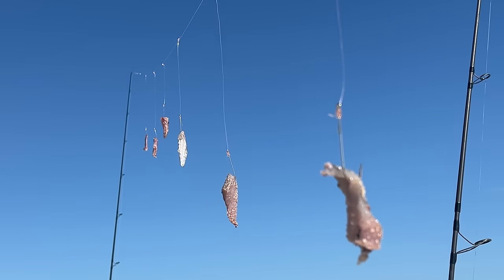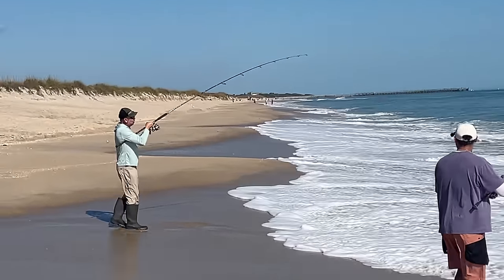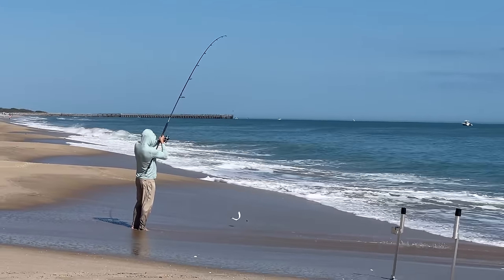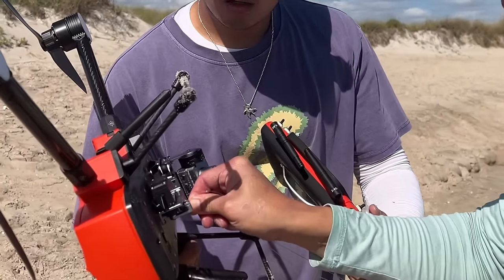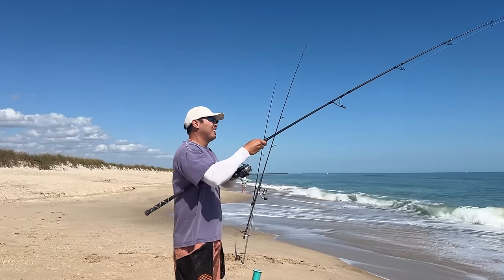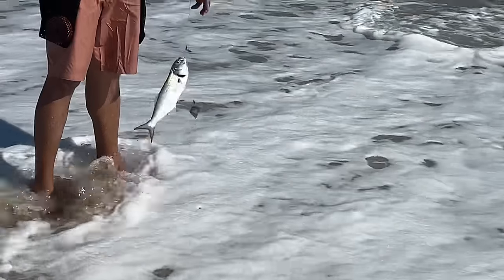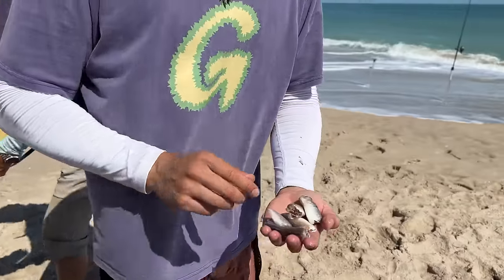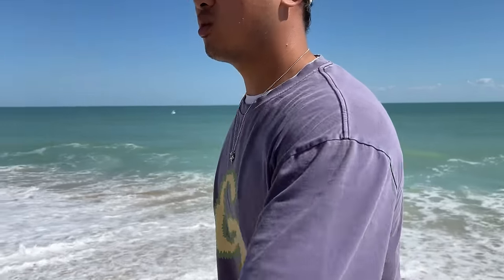IS THIS CHEATING? 6 Hook Fishing Rig + Drone Drop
We tied a special fishing rig to test out its effectiveness while beach fishing. Its a long line fishing rig with 6 long shank hooks and we plan to use our swell pro drone to drop this long line fishing rig out into the ocean to see what we catch. This seems a bit excessive but if it catches us a ton of fish, it will all be worth it. Lets see how this idea plays out!

NEW Pre-Tied Fishing Rigs!

(By signing up via text, you agree to receive recurring automated promotional and personalized marketing text messages (e.g. cart reminders) at the cell number used when signing up. You can always reply STOP to cancel. Msg frequency varies. Msg and data rates may apply.)